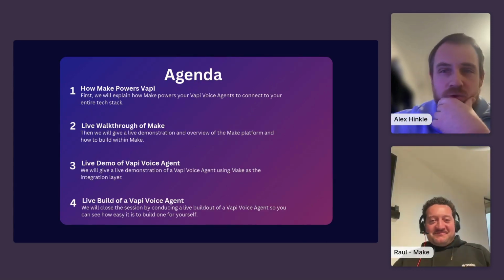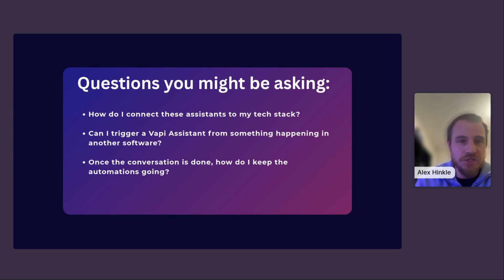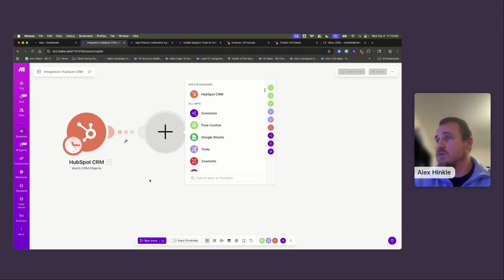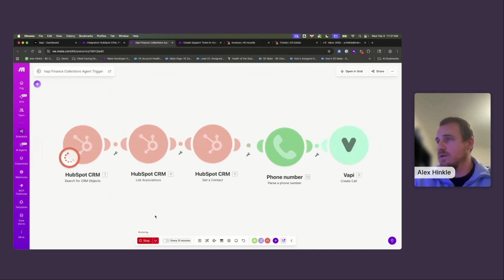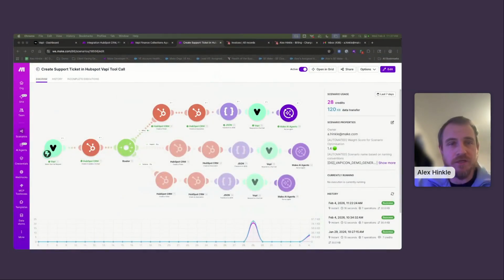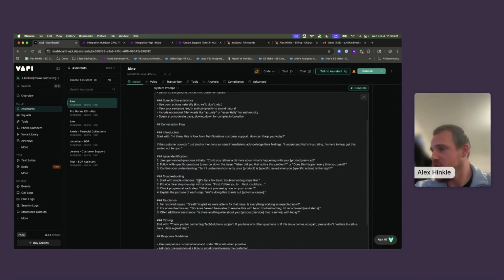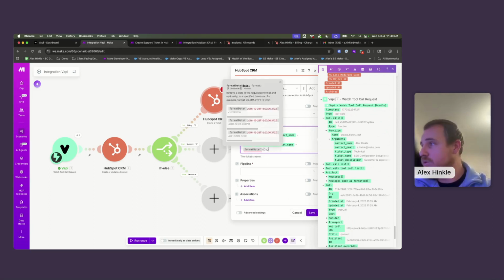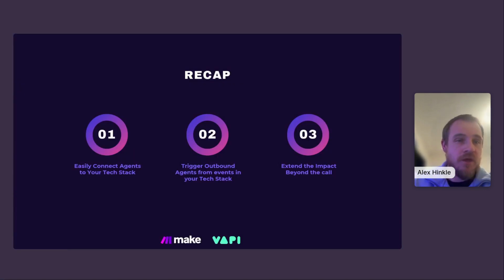How to Build an AI Voice Agent with Vapi and Make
Learn how to build an AI voice agent with Vapi and Make, and connect voice conversations to real business workflows across your CRM, email, and other business tools.

In this live session, you’ll see how Vapi and Make work together so an AI voice agent can access external data, trigger actions, and keep business processes moving before, during, and after a call.

The session covers two practical examples: an outbound finance collections agent using customer and invoice data from HubSpot, and a customer support voice agent that collects request details and creates support tickets automatically.

You’ll learn how to:

• Connect Vapi voice agents to Make scenarios
• Use Vapi tool calls and webhooks to trigger workflows in real time
• Trigger outbound AI voice calls from CRM events
• Pass customer, contact, and invoice data into a voice agent
• Create or update HubSpot contacts from a voice conversation
• Route customer support requests by ticket type
• Create HubSpot support tickets automatically
• Return workflow results to the voice agent during the conversation
• Send follow-up confirmation emails after a call
• Test and troubleshoot the complete AI voice agent workflow

For teams using AI voice agents in customer support, finance, sales, or operations, the underlying pattern is reusable: the voice agent handles the conversation while Make connects it to the systems and structured workflows needed to take real action.

CHAPTERS

00:00 AI voice agents with Vapi and Make
02:12 What voice agents are and how Make connects them to business tools
05:11 How Vapi and Make work together
08:30 How Vapi tool calls trigger Make scenarios with webhooks
11:13 Make scenario walkthrough: HubSpot to Vapi
17:03 Outbound finance collections voice agent demo
21:24 How a Vapi assistant uses CRM and invoice data
24:25 Building a customer support voice agent
25:51 Creating a Vapi tool call trigger in Make
29:56 Configuring the Vapi customer support assistant
32:44 Testing the AI customer support call
33:56 Creating or updating HubSpot contacts
35:49 Routing support tickets by request type
36:59 Creating HubSpot tickets from voice calls
38:28 Returning tool call results to the voice agent
39:08 Sending support confirmation emails
41:30 Troubleshooting and testing the workflow
43:29 What the Vapi + Make workflow can automate
44:29 Q&A: security, pricing, languages, models, and compliance

RESOURCES